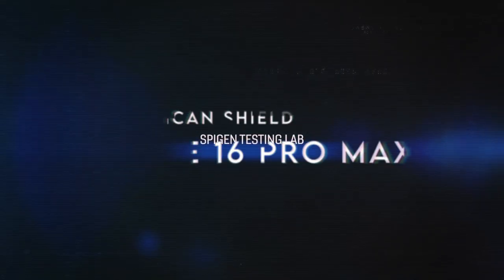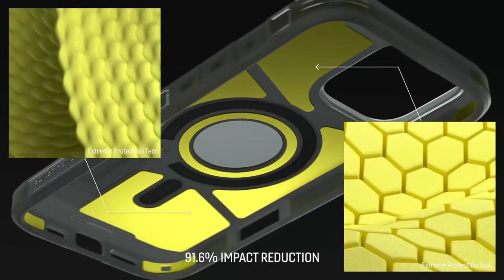Top 5 Best iPhone 16 Pro Max Cases That’ll Make Your Phone Stand Out [2025]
Let's talk about the Best iPhone 16 Pro Max Cases That’ll Make Your Phone Stand Out. I have made a list of Best iPhone 16 Pro Max Cases That’ll Make Your Phone Stand Out which will help you decide which one to choose.

Quick Links: ✅✅✅

5: CASEKOO Titanium 360° 0:28
4: Spigen Tough Armor 1:34
3: Pelican Shield 2:43
2: ESR 3:49
1: CASEKOO 5:08

I have prepared this video guide to Best iPhone 16 Pro Max Cases That’ll Make Your Phone Stand Out to give you the ins and outs to help you make the right choice. So let's get started.